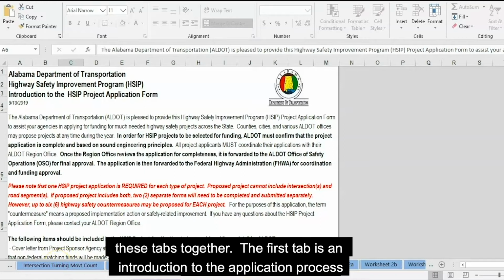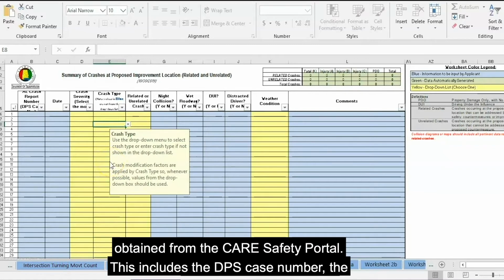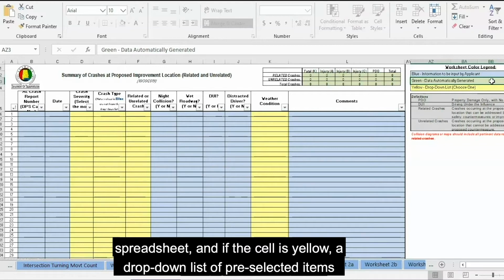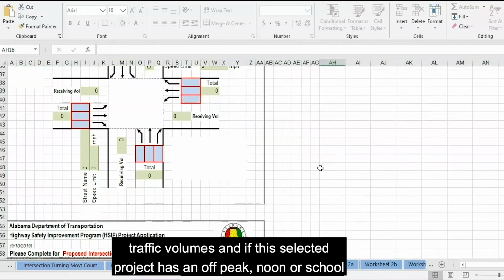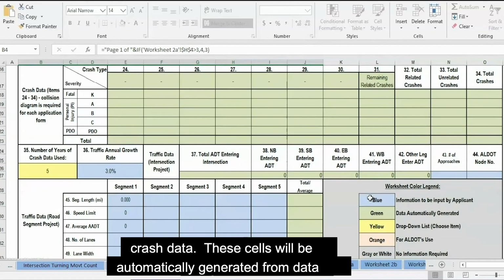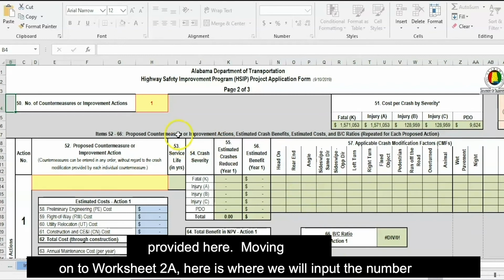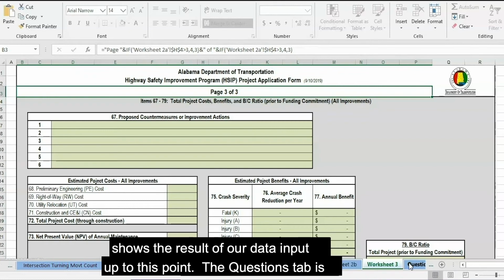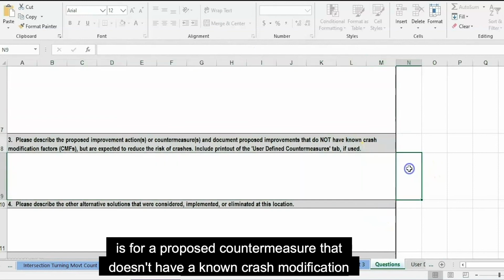HSIP Application Process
This video provides guidance to road-owning agencies in Alabama seeking funding for road safety improvement projects through the Highway Safety Improvement Program (HSIP).  HSIP is a federal funding category managed by ALDOT’s Office of Safety Operations for projects with the state.  The video presents an overview of ALDOT’s HSIP application spreadsheet and mentions several publications that may be useful in identifying safety countermeasures to include in the application.